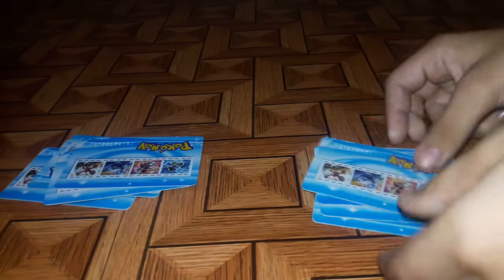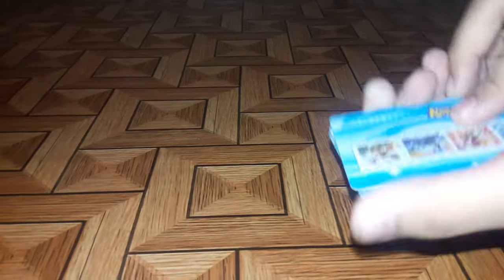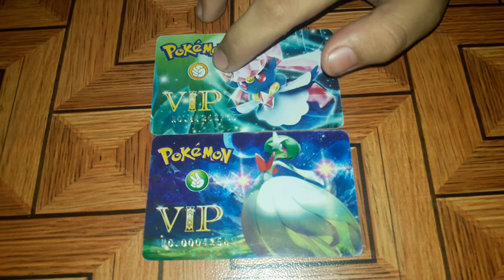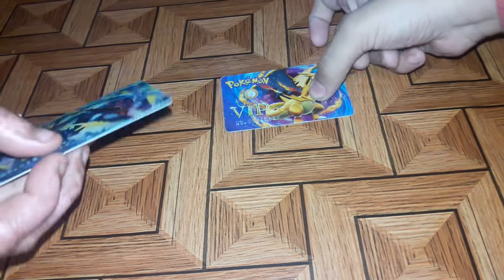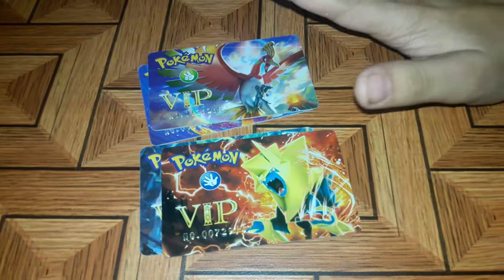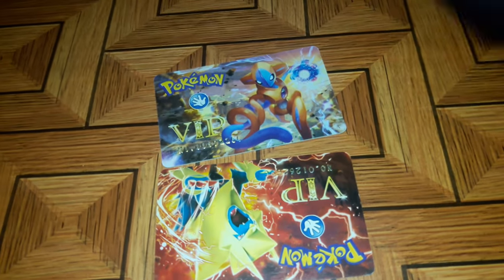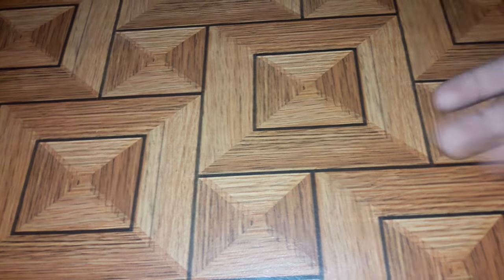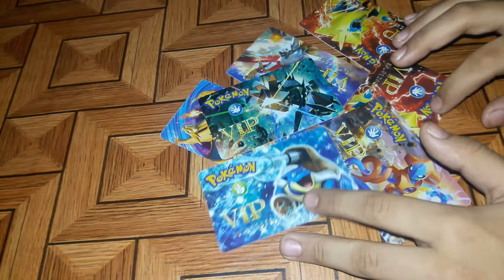How to play pokemon VIP cards interesting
Pokemon VIP cards